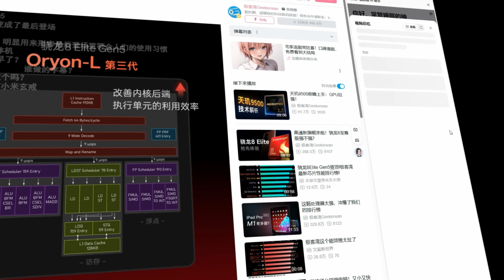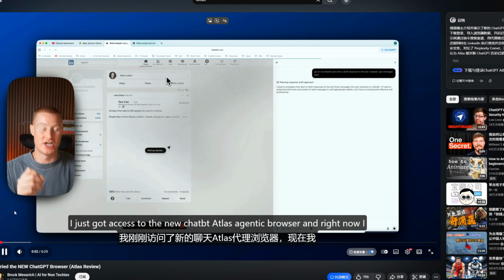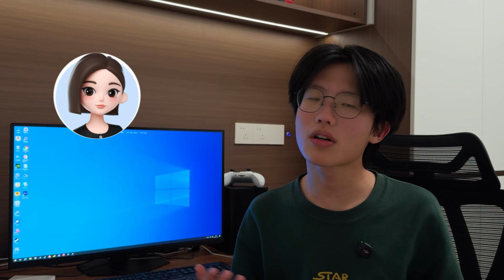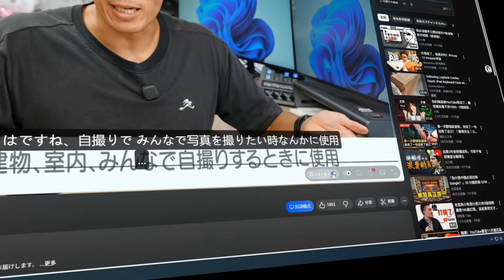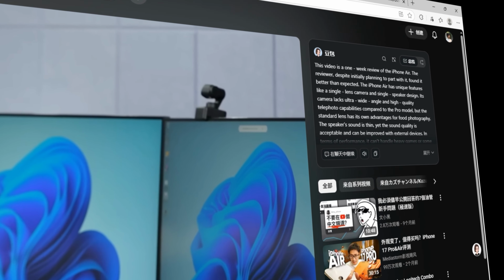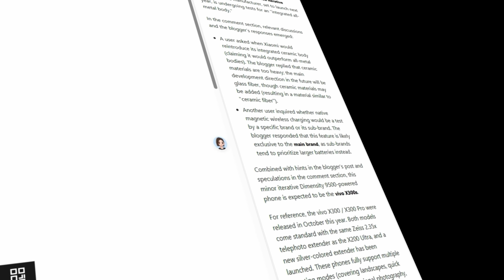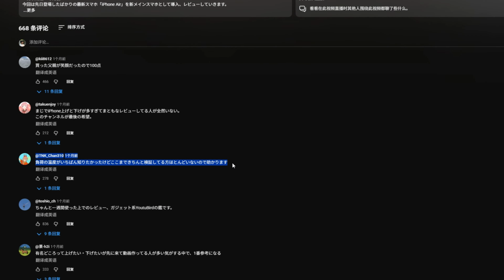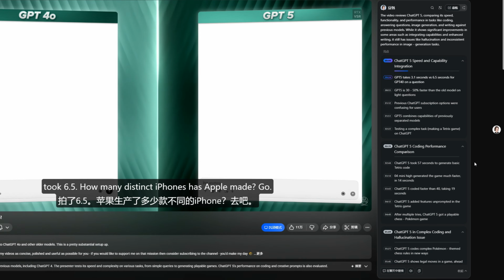Better than Atlas ？The Doubao browser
This video deeply compares Doubao browser and Atlas , analyzing why Doubao is better in functions, performance and experience, helping you choose browser tools.